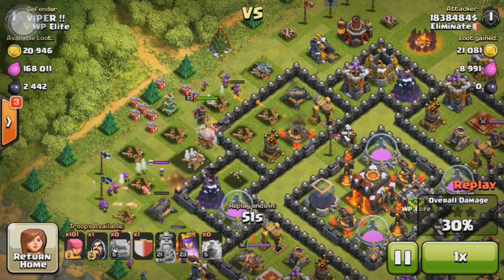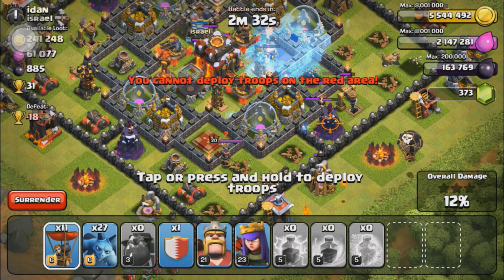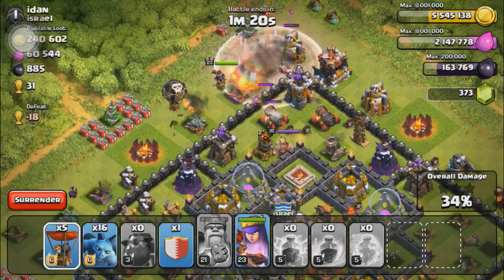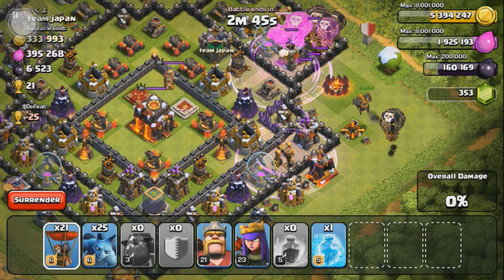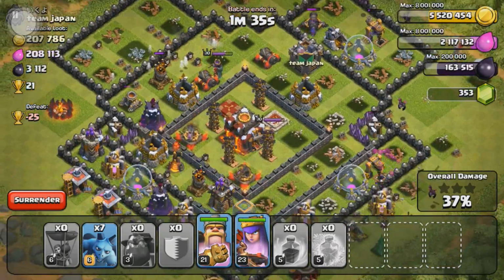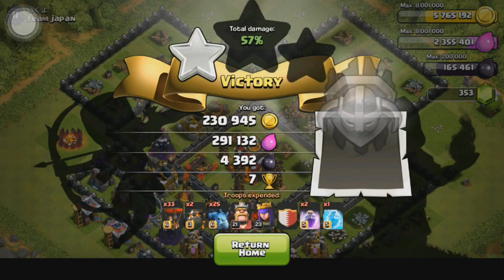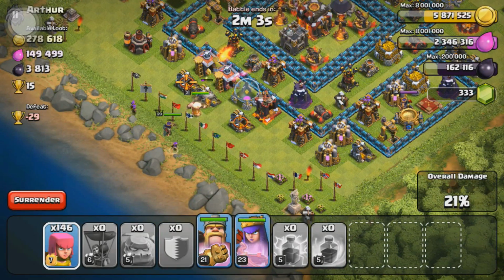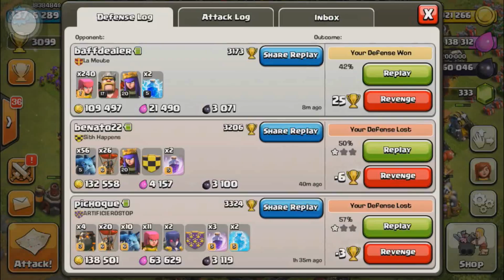Clash of Clans - Fun All Archer Raids W/ A Golem And Lavaloonain Raids In Master 1